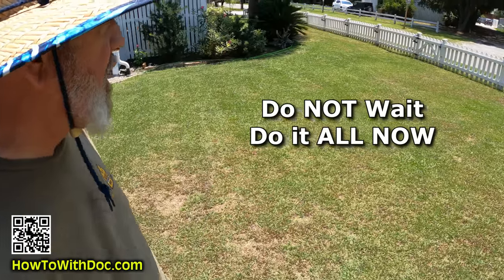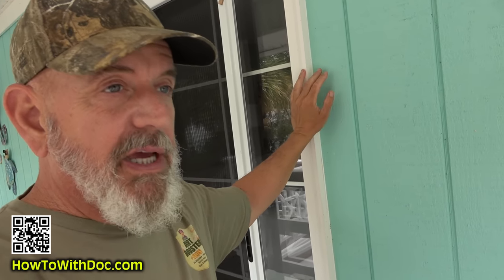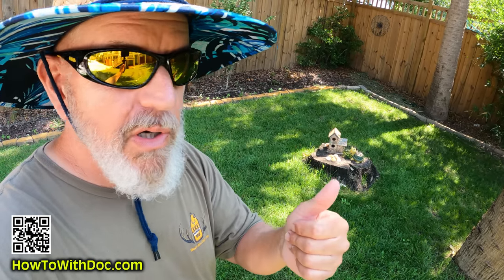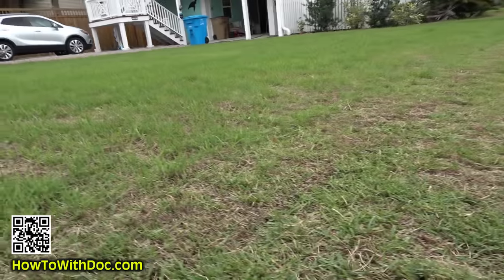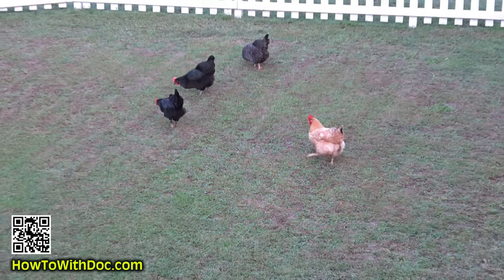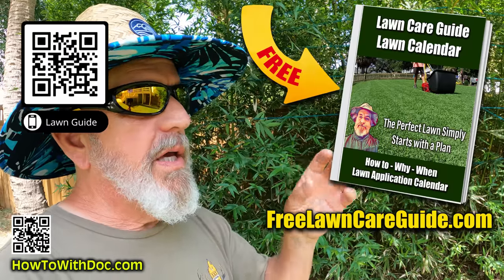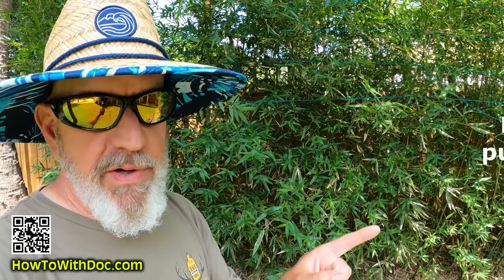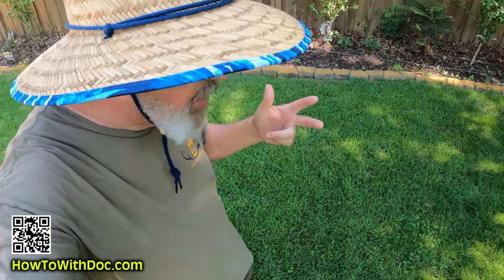Fix Ugly Lawn FAST - Do it ALL in 1 Day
Doc visits the Zoysia lawn which really is ugly and in bad shape. He stresses that there is no reason to wait to apply various products (with one exception)  Apply everything that the lawn needs and start the watering process.